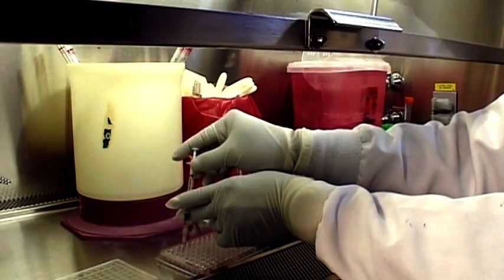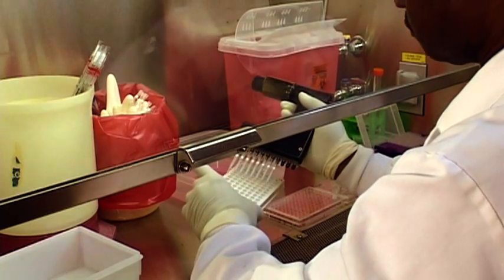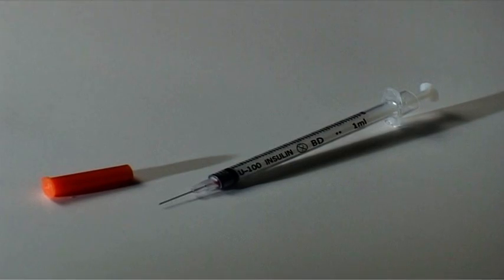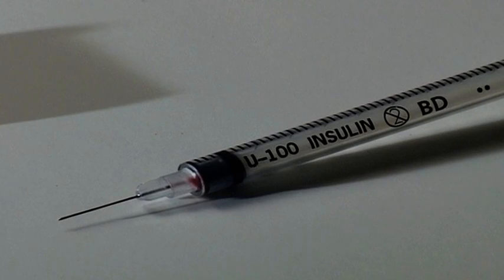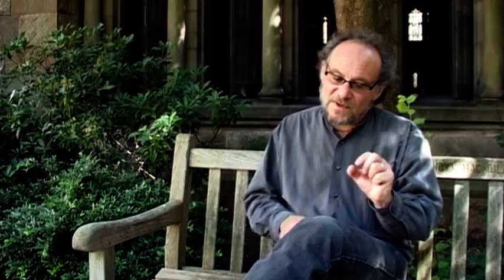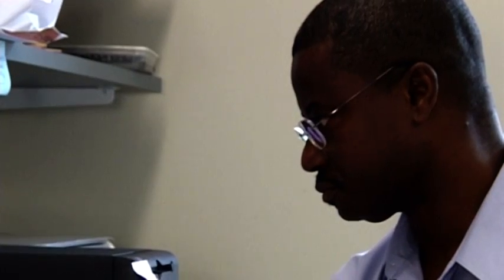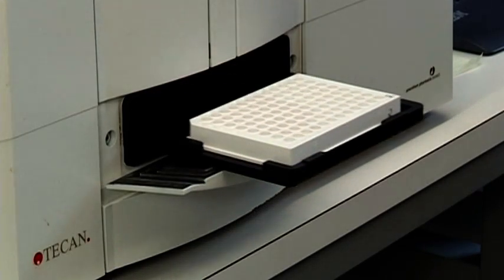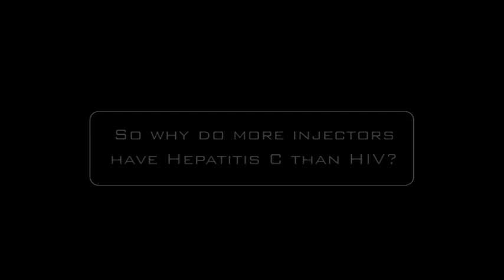HIV & HEP C survival in syringes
Are you aware how long viruses can live in syringes, there is a lot of false information on this subject, watch and learn the truth.